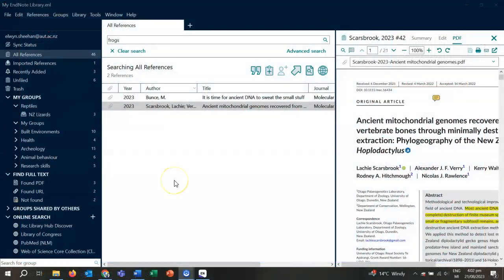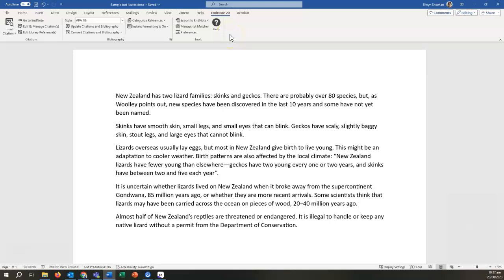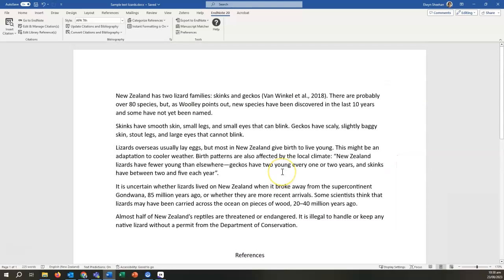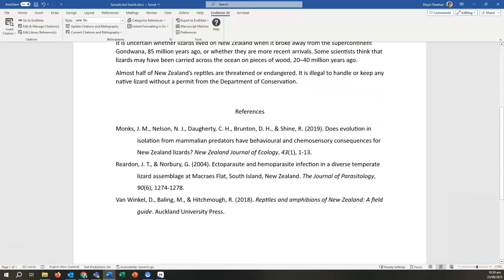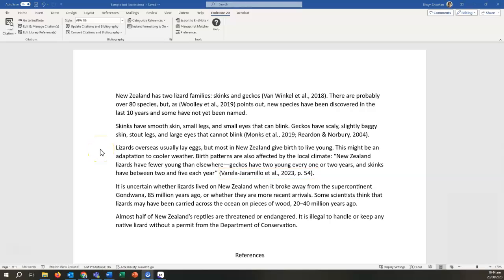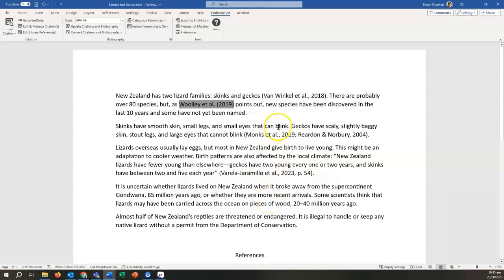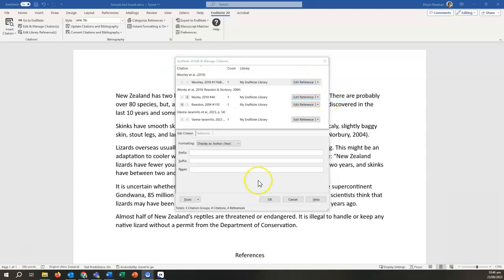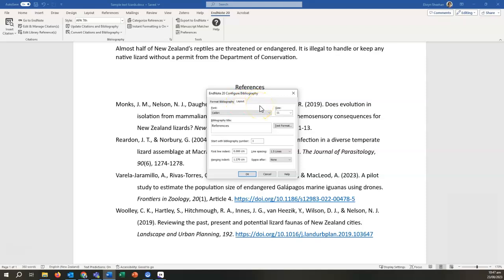6 EndNote Essentials: Inserting references into Word documents